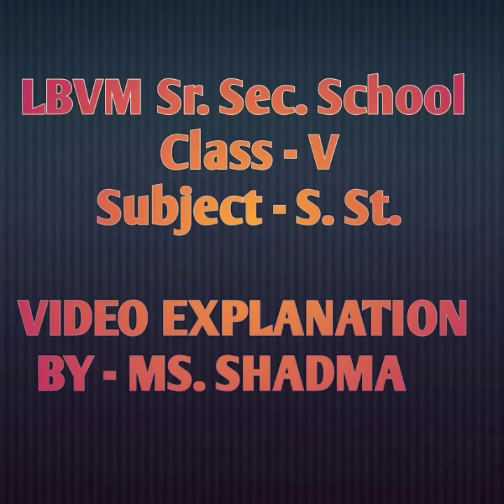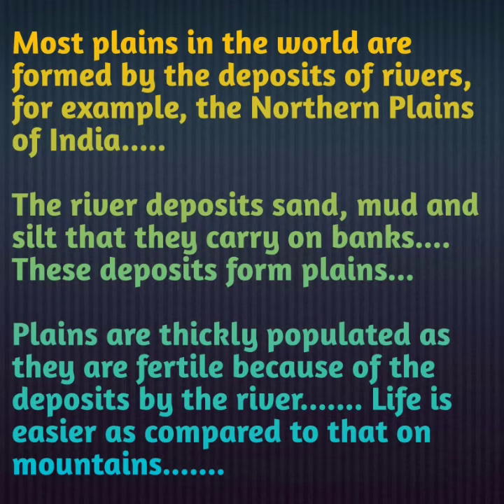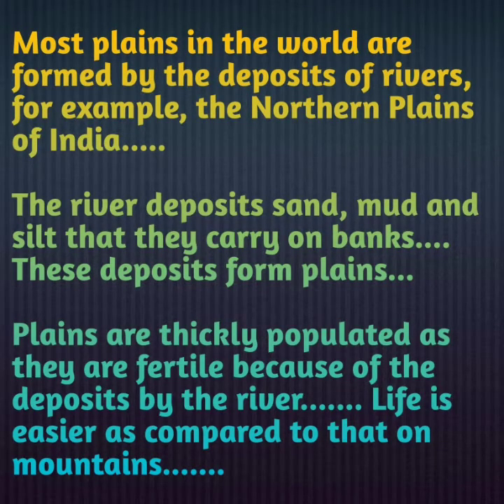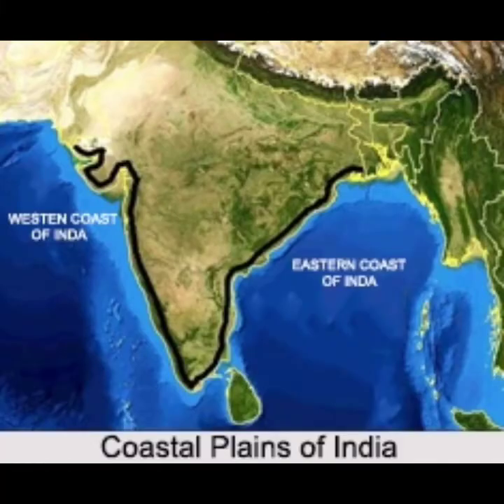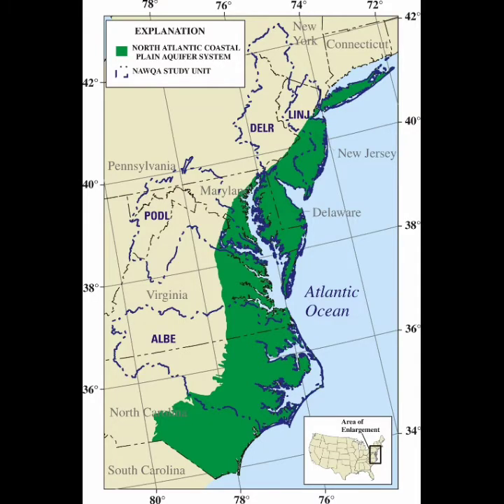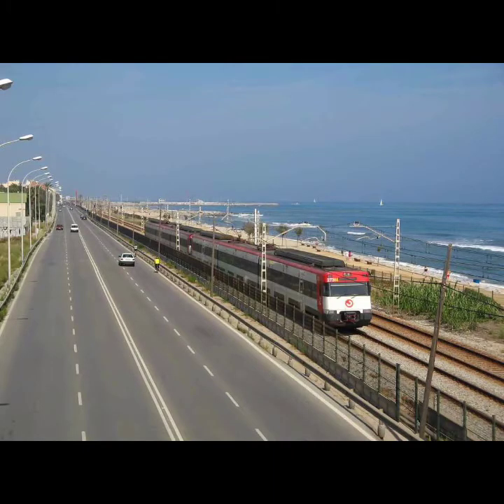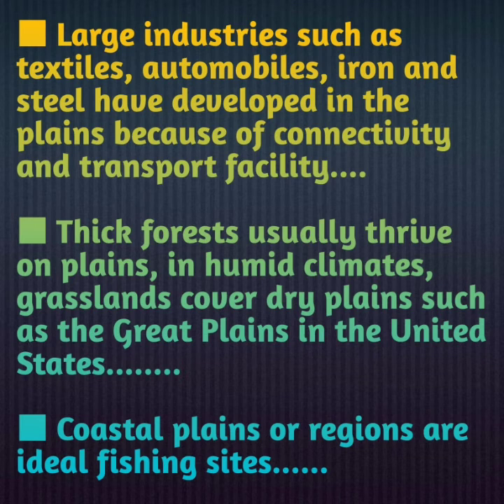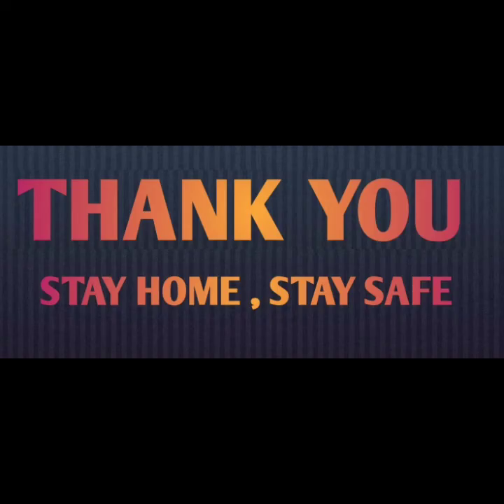Chapter-04 Major Landforms (Part-3) 07 May 2021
leveranditstypes TOPIC : Plains And Their Importance
Social Studies Class-5